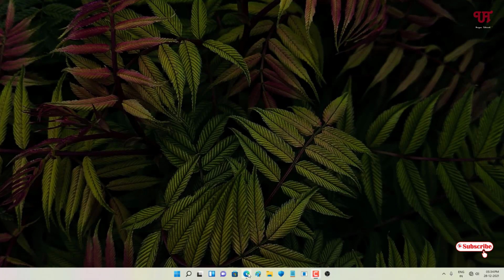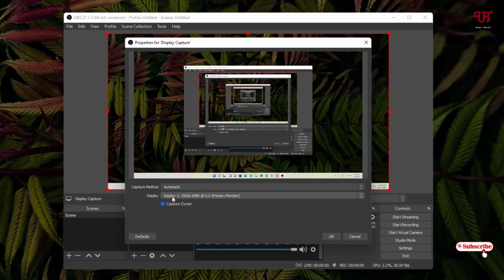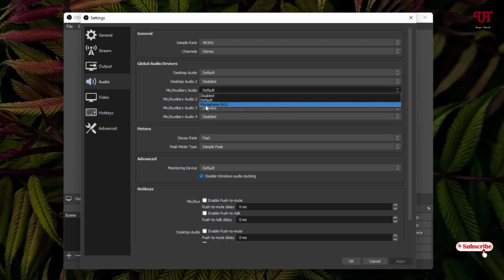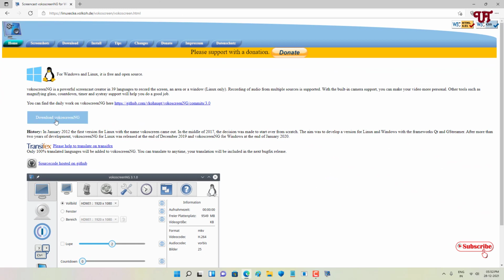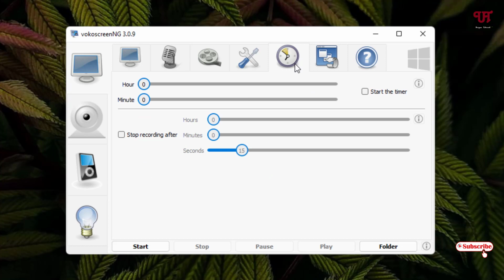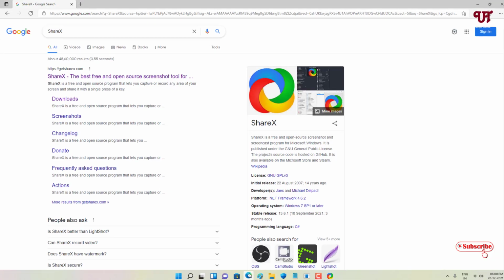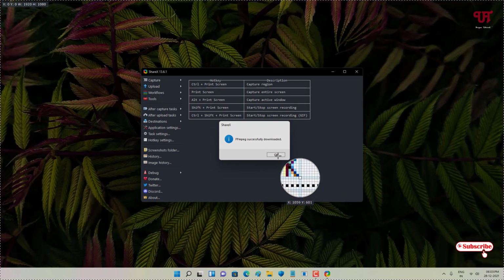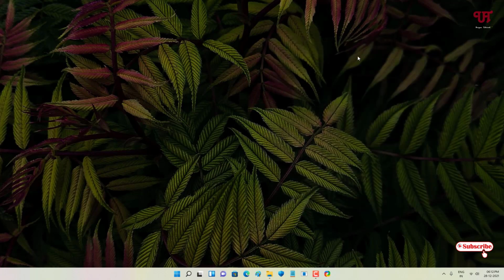3 Best Free of Cost Screen Recorder Software for Windows, Mac & Linux Computers.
This video tutorial is all about 3 Best Free of Cost Screen Recorder Software for Windows, Mac & Linux Computers.